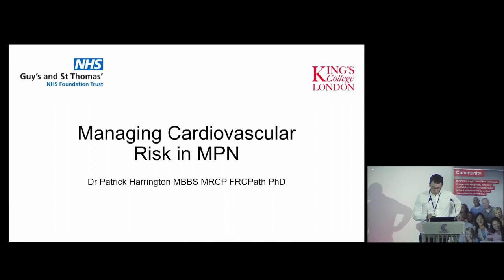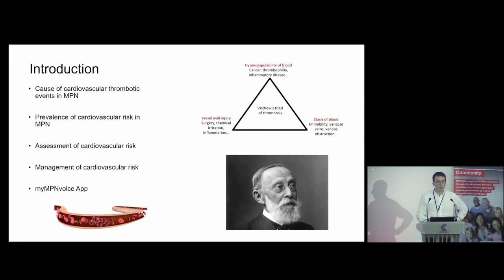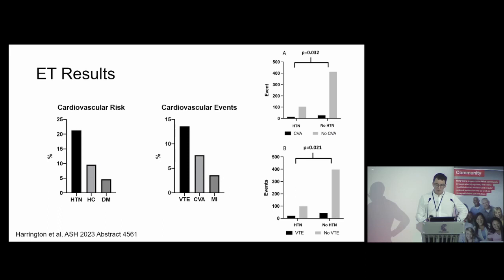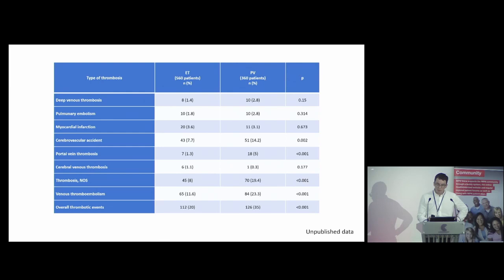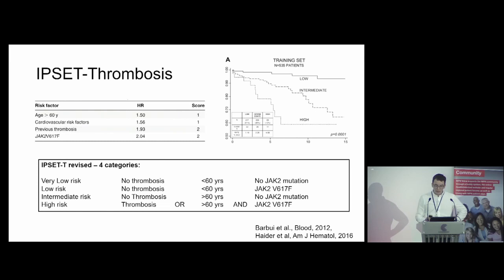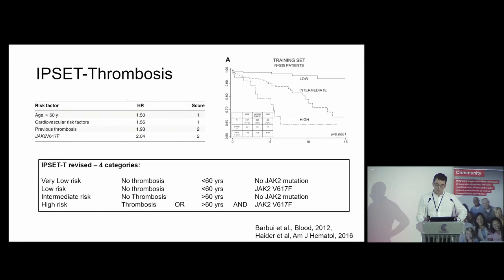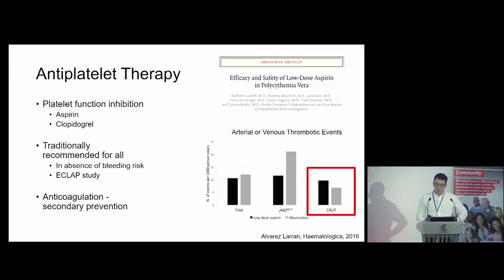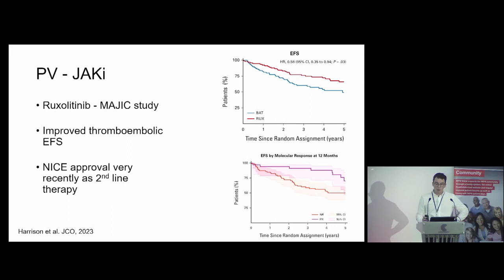Living with MPNS Day 181123, Session 6 Management of cardiac risk Dr Patrick Harrington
Management of cardiac risk, Dr Patrick Harrington, London